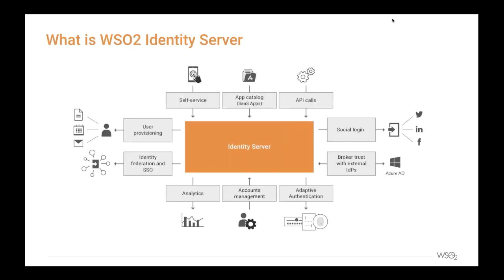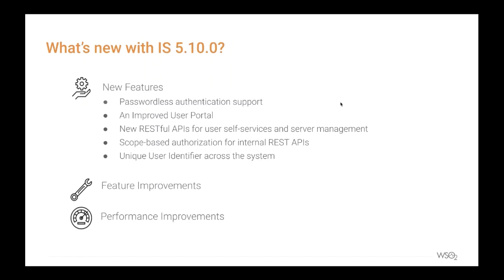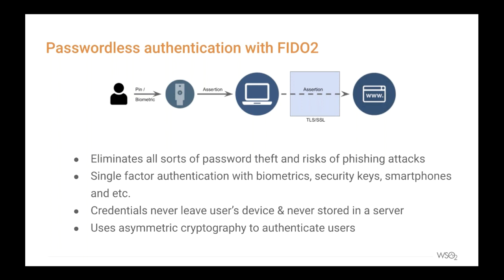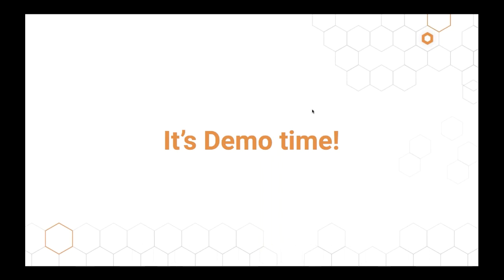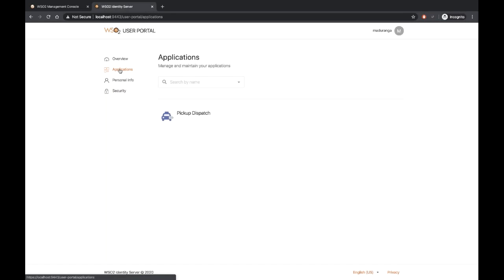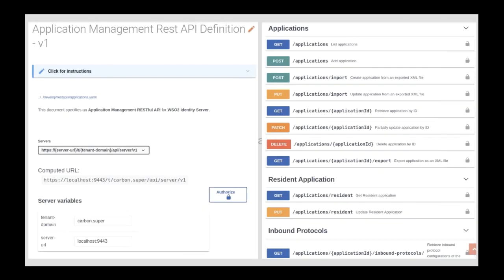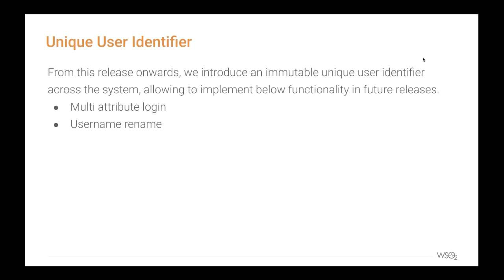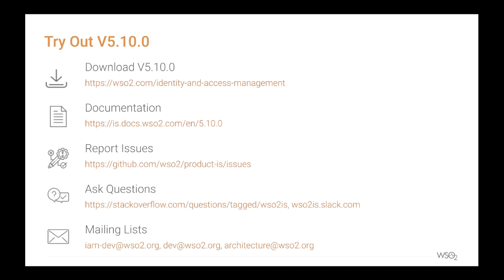Passwordless, New End User Portal and More with WSO2 Identity Server, WSO2 Webinar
Our latest release is here and the features are all about improving user experience and creating stronger customer identity and access management platforms
Making authentication user-friendly has been an uphill battle. Passwordless is meant to be a game-changer, learn how you can do that with WSO2 Identity Server in minutes.
Our user portal has been completely rewritten with numerous improvements in a more user-friendly manner providing a new experience.
We are also continuing to add more RESTful APIs to make the developer’s life better.
Our webinar will discuss:
* Latest features of WSO2 Identity server 5.10
* Existing feature enhancements
* Future road map